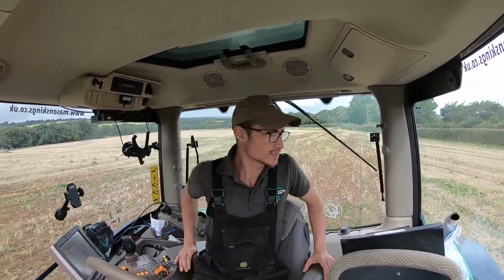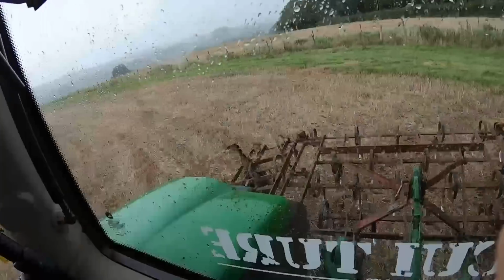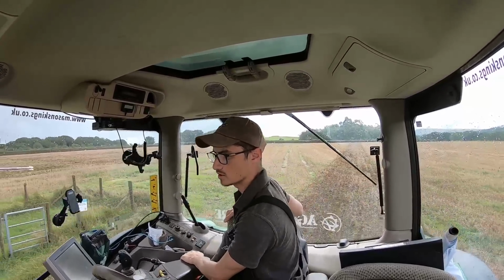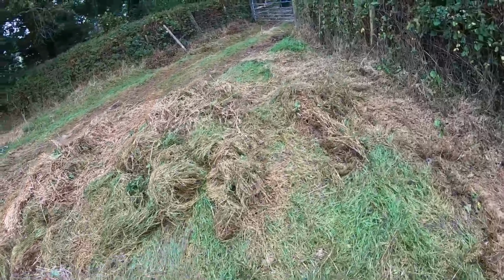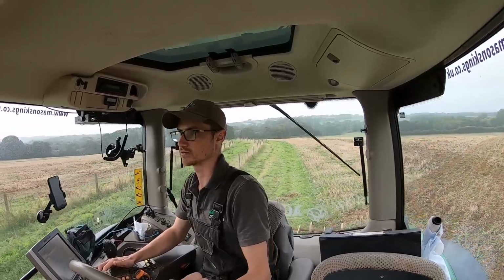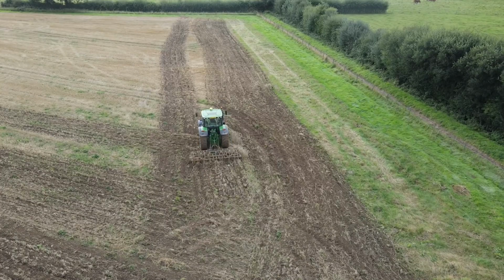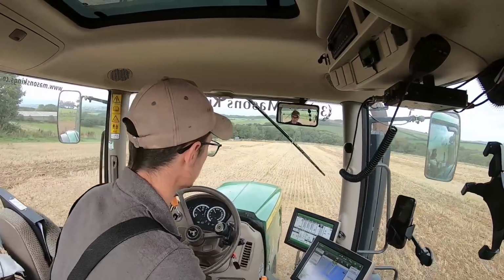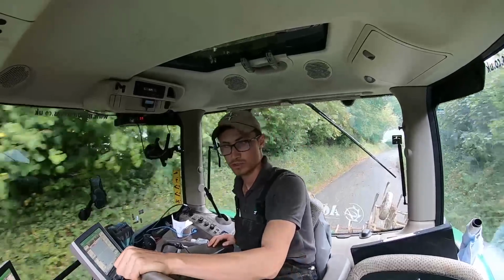IT'S GO TIME! CULTIVATING THE STUBBLE FIELDS!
It's getting to the busy time of year when we are cultivating and hedge trimming ahead of the next crops going in!

🚜  Follow Me  🚜

Snapchat   🚜 jmfarming